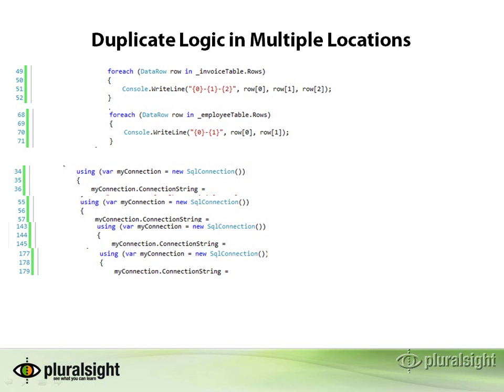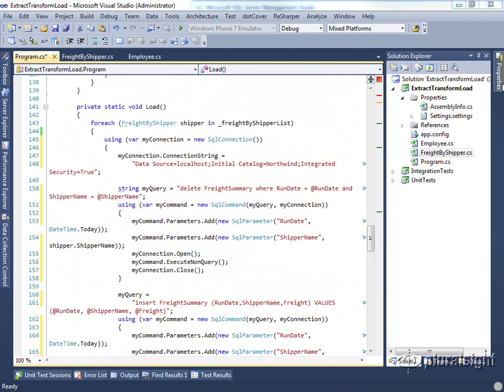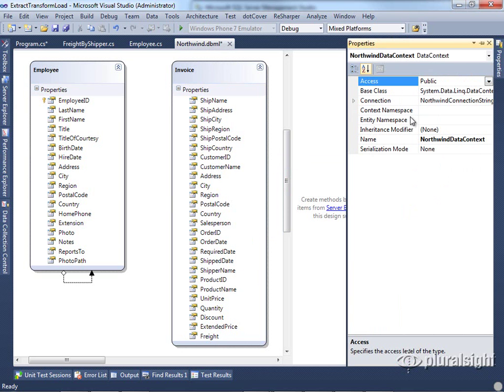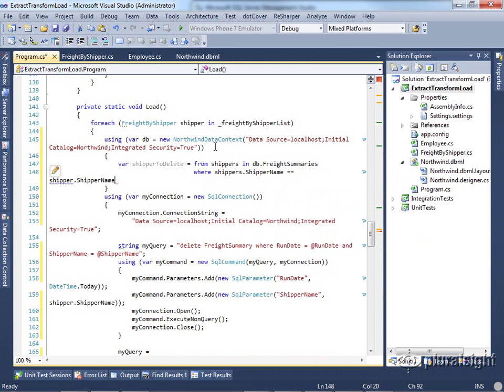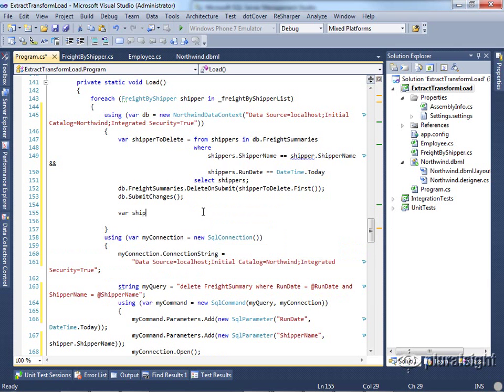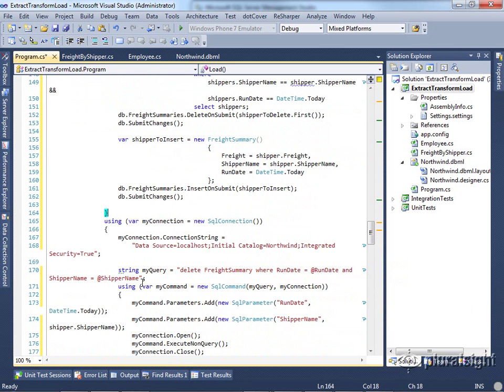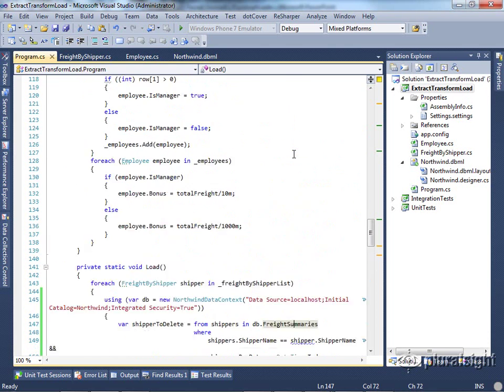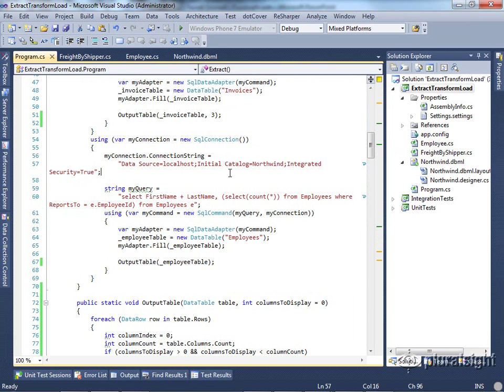05 Refactor Duplicate Logic